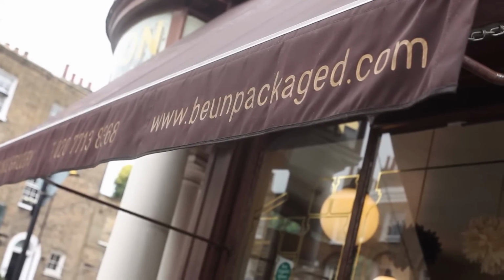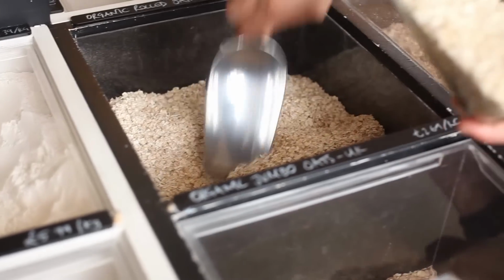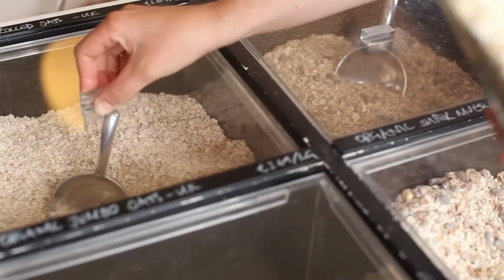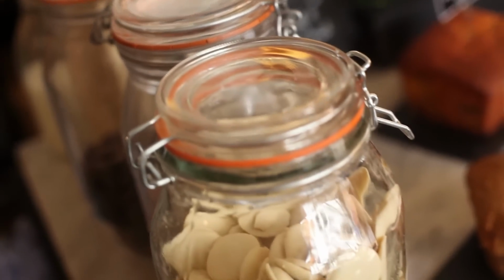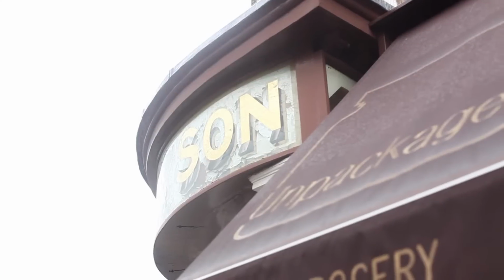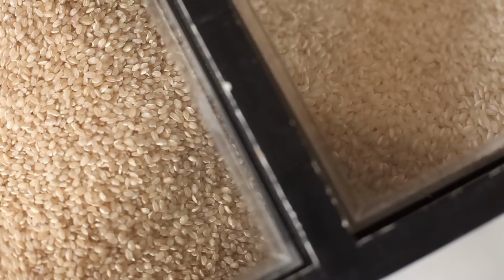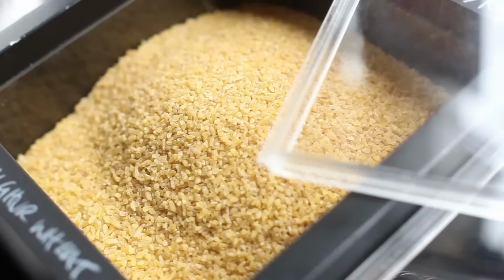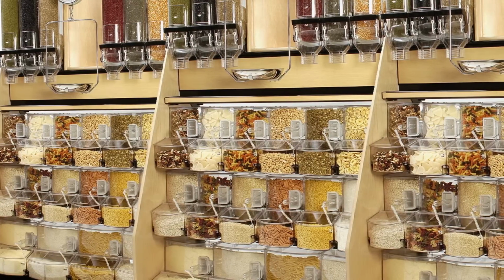MARTEK AND UNPACKAGED